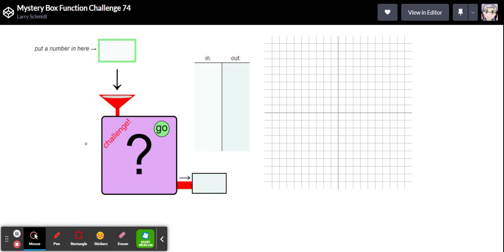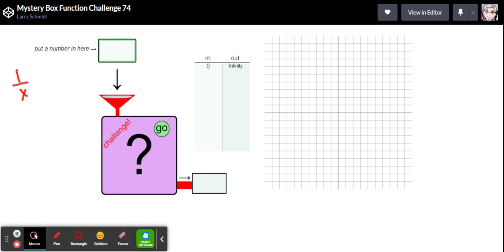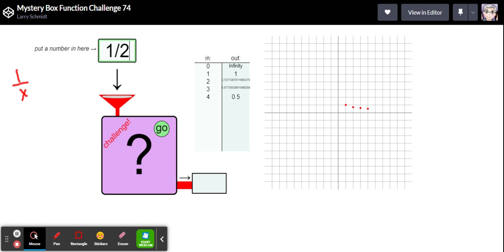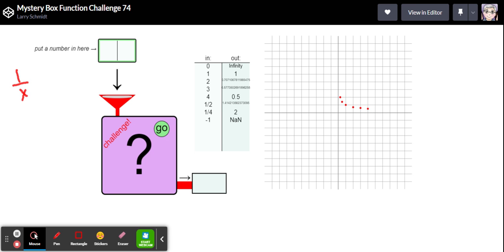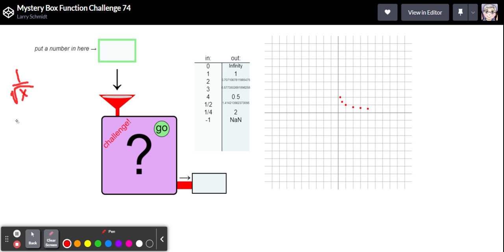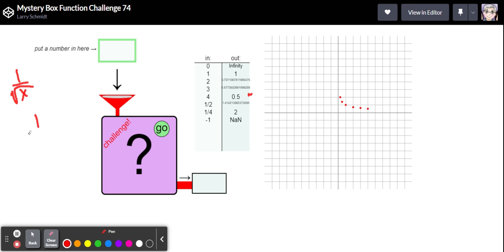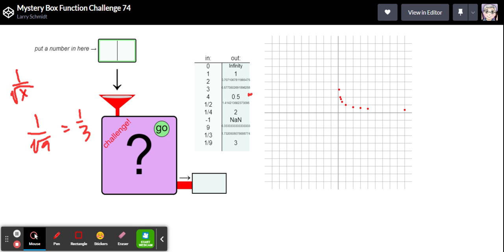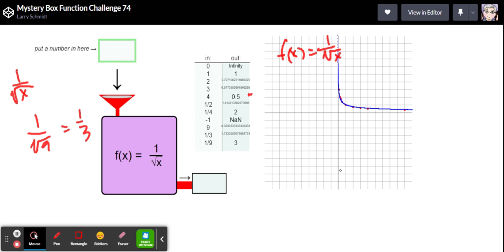Mystery Box Function Challenge 74